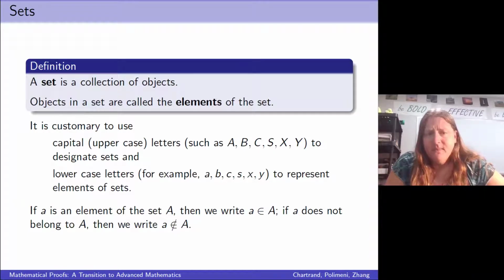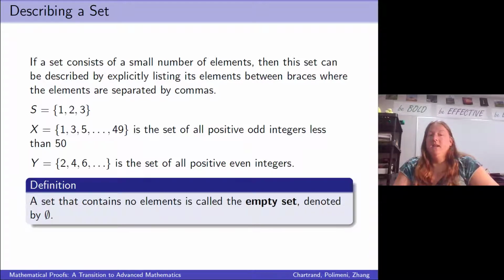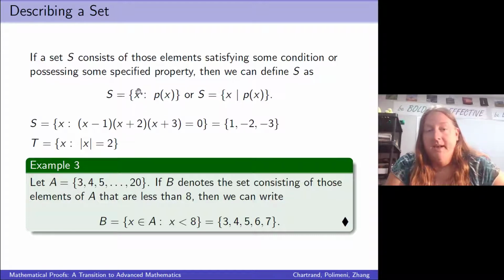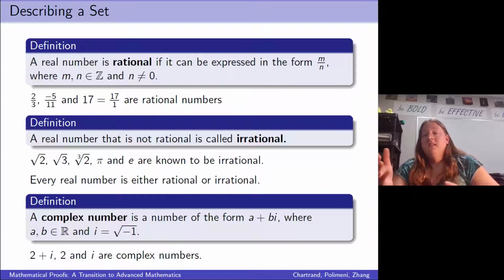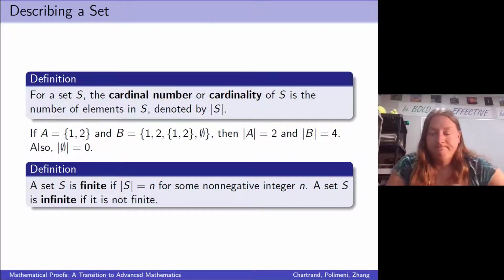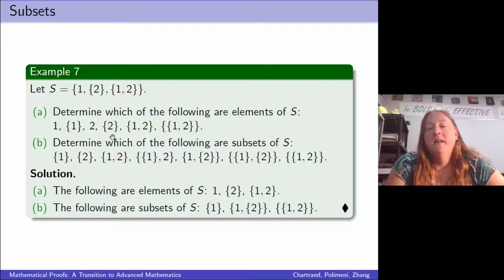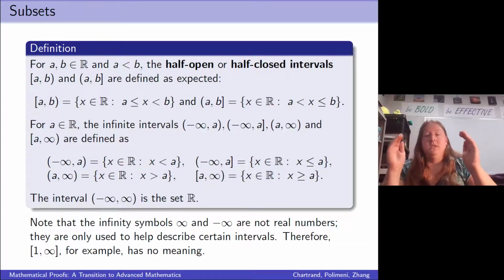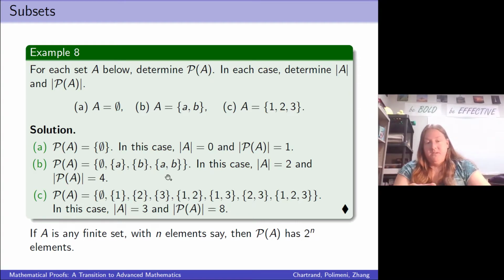Sets and Subsets